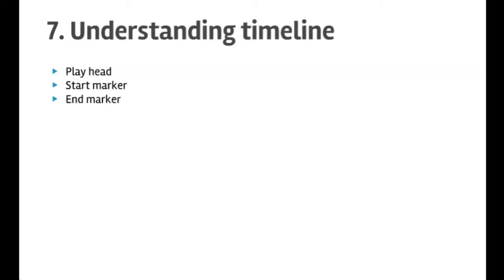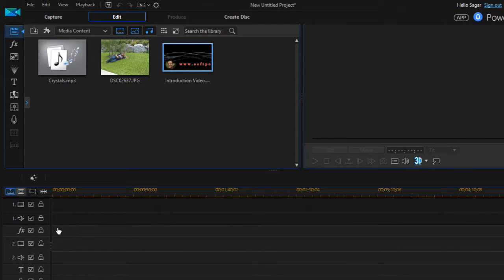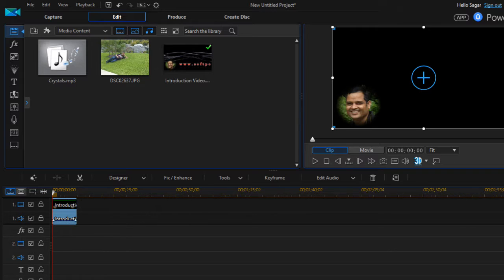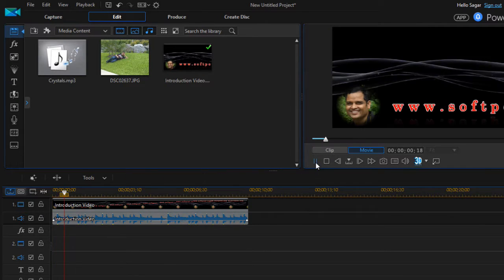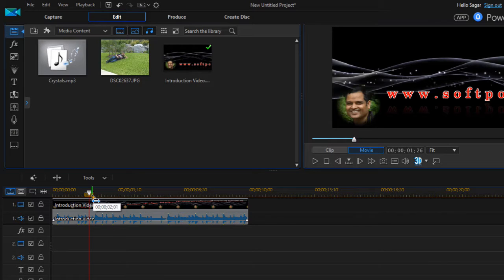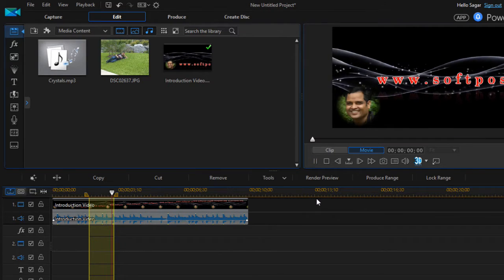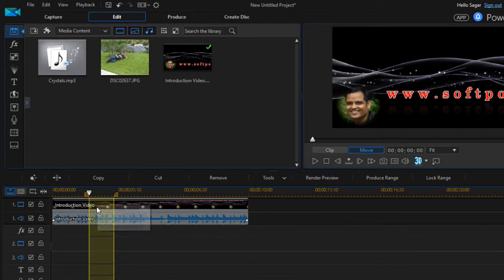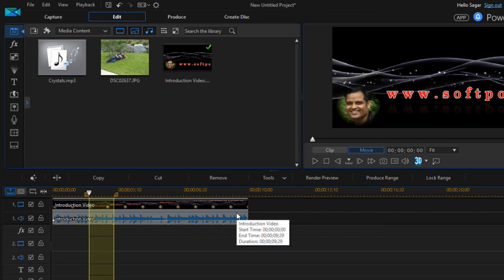Lecture 7 - Understanding timeline in PowerDirector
This video explains the timeline features in PowerDirector like play head, start marker and end marker etc.